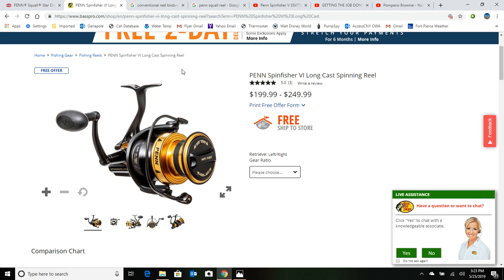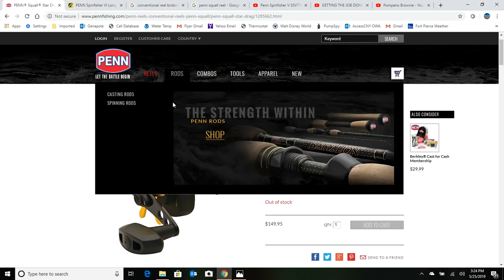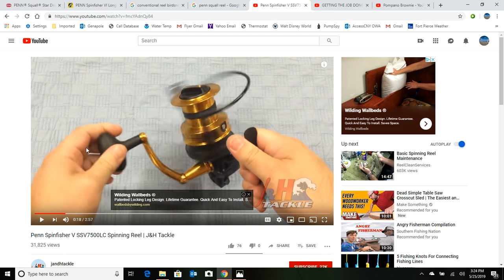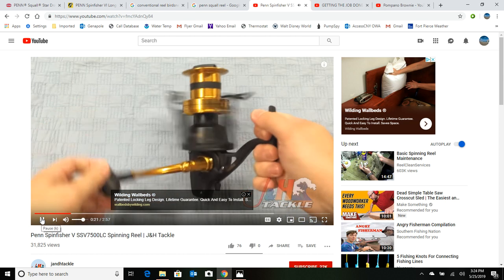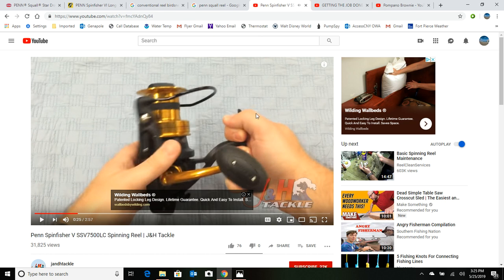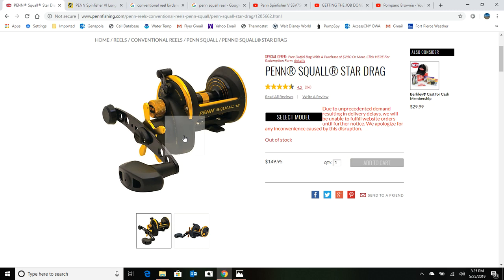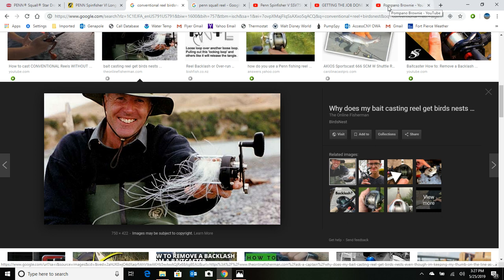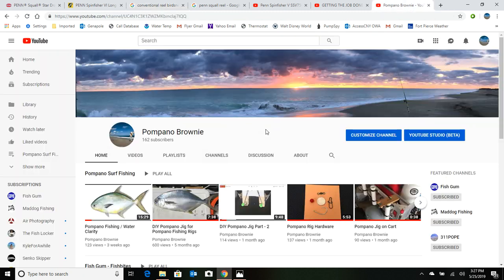Conventional Surf Casting Reels Versus Spinning Reels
A comparison of Pompano Fishing Surf Casting Conventional  Reels versus Spinning Reels.

8mm Glass Facetted Red Beads
50lb Black Duo Lock Snaps

3" "Do-It "Cast Iron Ladle